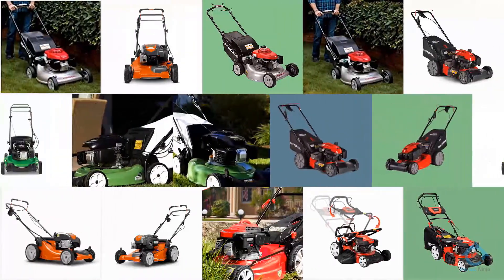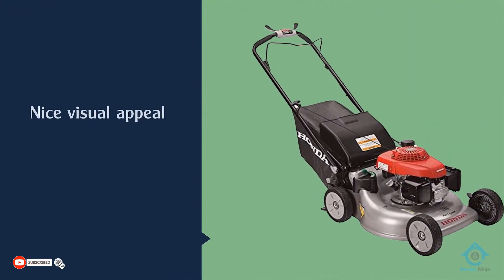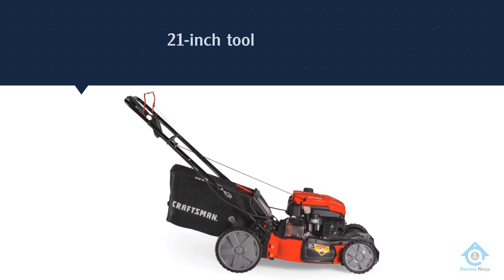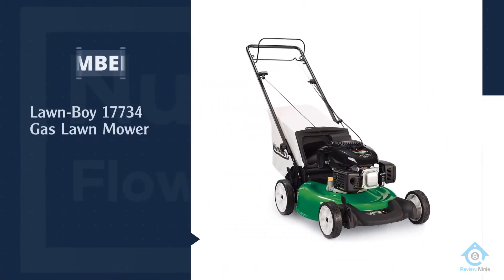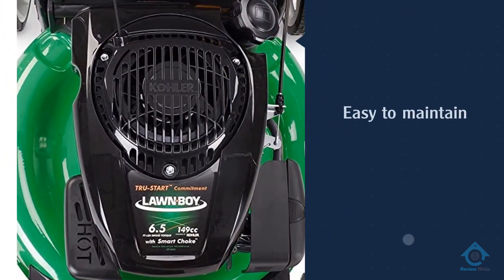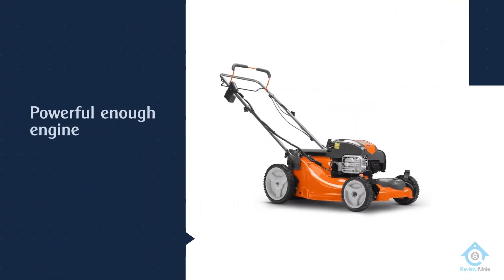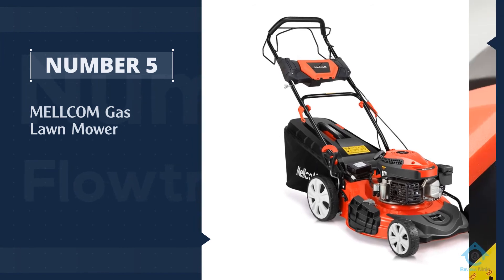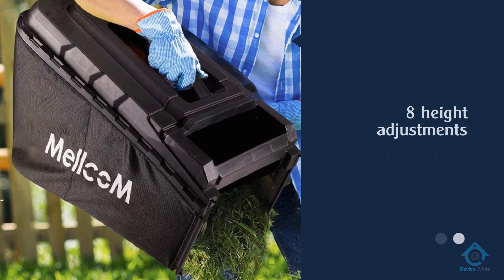Top 5 Best Electric Start Gas Lawn Mowers Review in 2022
Best electric start gas lawn mowers featured in this Video:
0:17 NO.1. Honda HRR216K9VKA Gas Mower
1:13 NO.2. Craftsman M275 Lawn Mower
2:13 NO.3. Lawn-Boy 17734 Gas Lawn Mower
3:11 NO.4. Husqvarna LC221FHE Gas Lawn Mower
4:04 NO.5. MELLCOM Gas Lawn Mower

What is an electric start gas lawn mower?

An electric start gas lawn mower is a typical modern gasoline/petrol-powered rotary "push mower" (or grass cutter) that has self-powered cutting blades but still requires human power to move across the ground and it starts with an electric starter.

What is the best electric start gas lawn mower?
It is certainly a challenge to find the top electric start gas lawn mower, can be worthy of your money. It may be easier when you have a reliable source like our channel. Because the Review Ninja team gives their Maximum effort to find the best products for you. You can be sure that your buying decision will be it's best.